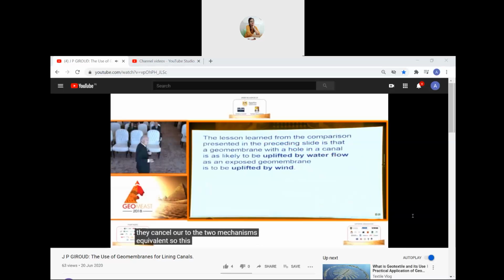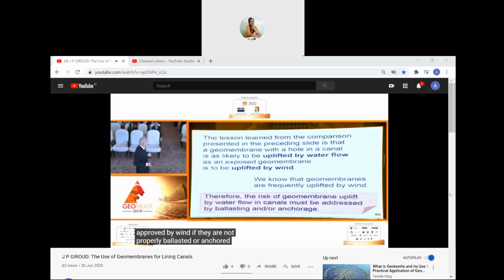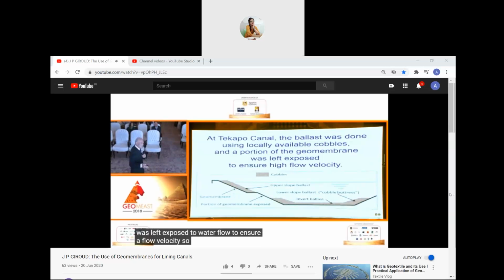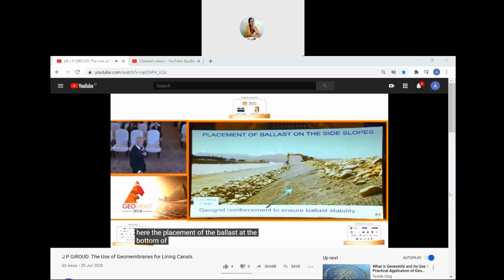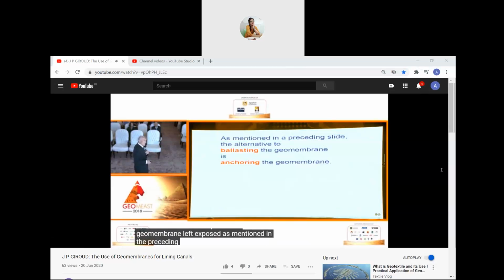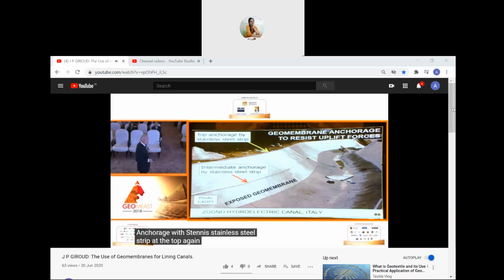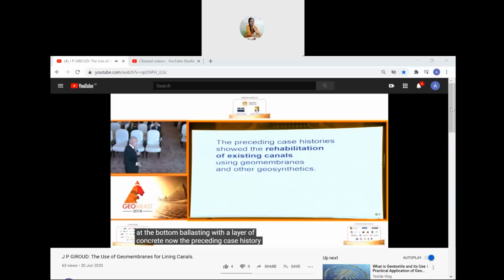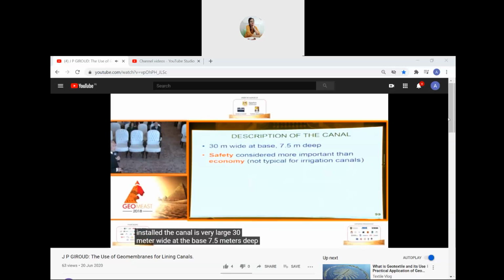LECTURE 26 SECTION A IRRIGATION ENGINEERING, 14/10/2020 (11:15 AM)